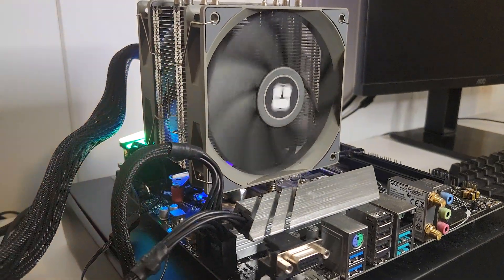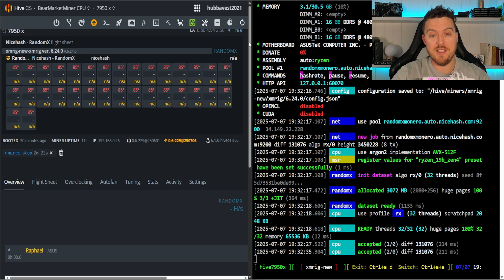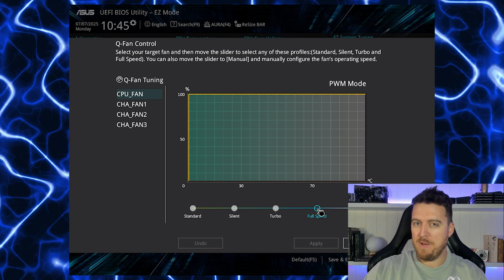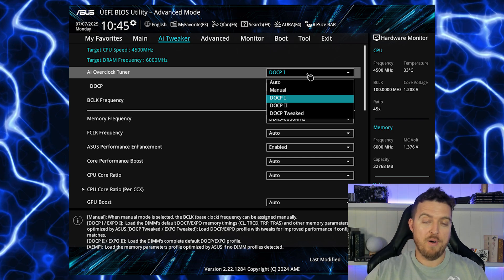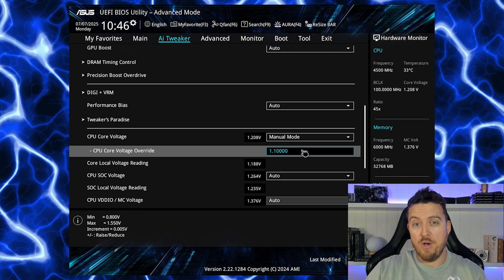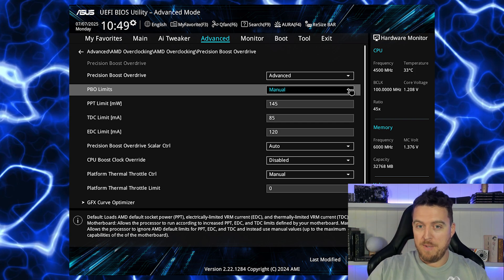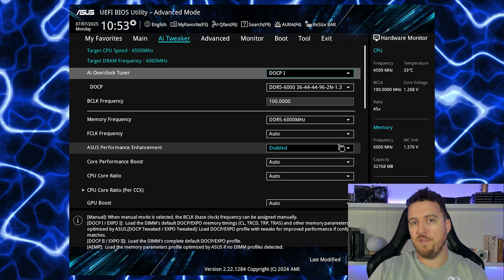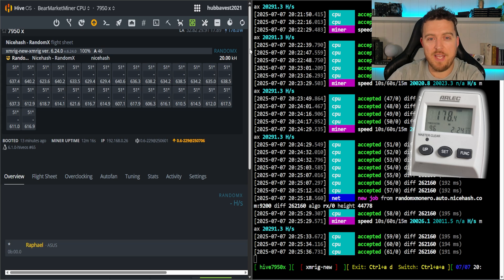Most Miners Don't Know This Undervolt Trick Exists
Want to reduce power usage and boost efficiency while CPU mining in 2025? In this video, I’ll show you how to undervolt your CPU for crypto mining using the exact BIOS settings, PBO limits, and power draw targets I use to maximize hashrate and cut electricity costs.

Whether you’re mining Monero (XMR), Warthog, or any RandomX-based coin, these undervolt settings will help you improve stability, reduce heat, and make your mining rig more profitable.

🧠 Works for most modern Ryzen CPUs — tested on the Ryzen 7950X with an ASUS B650M motherboard running HiveOS.

This is the best CPU undervolting guide for mining in 2025, especially if you want to build a low-power, high-efficiency rig for home crypto mining.

🔥 Join the BearMarkerMiner Discord 🔥
Chat rigs, profits, and mining setups 👇

⏱️ Video Chapters
00:00 Intro
01:13 7950x Stock Settings Test
02:33 Undervolting Settings Explained
03:15 Fan Control
04:04 Restore power
04:42 Overclocking Ram
05:29 Undervolt 1 Eco Mode
06:29 Undervolt 2 CPU Core Voltage
08:15 Undervolt 3 PBO Limits
09:35 Curve Optimiser
10:19 Performance Enhancer
10:41 Undervolting Results!
12:42 Final Thoughts